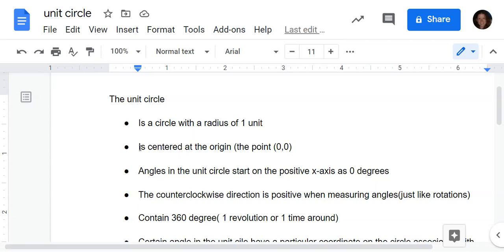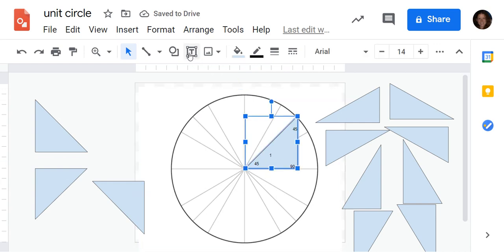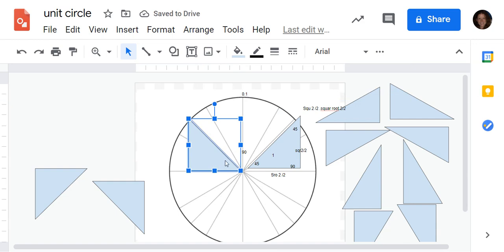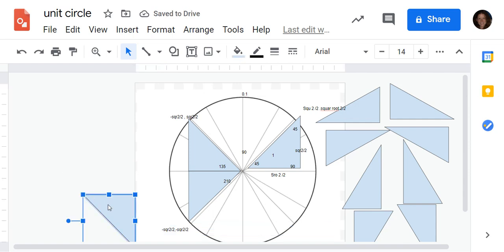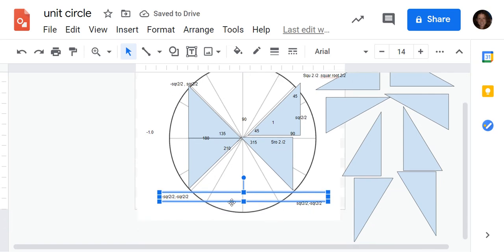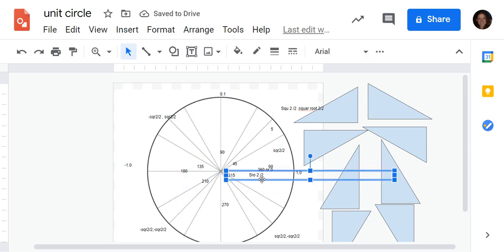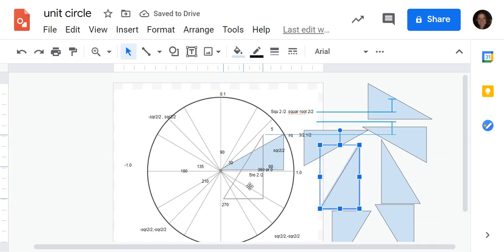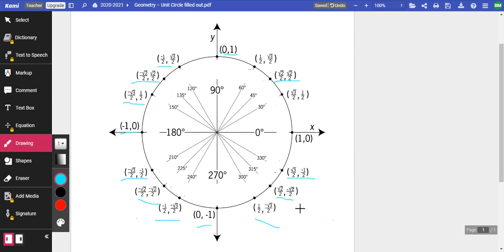intro unit cirlce